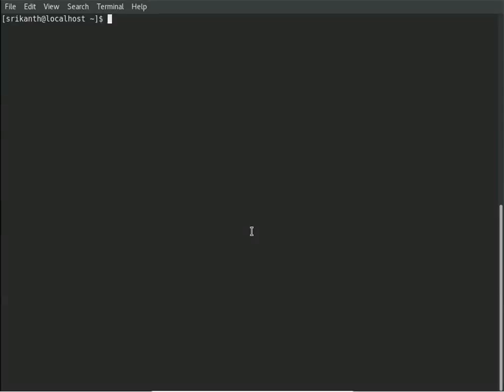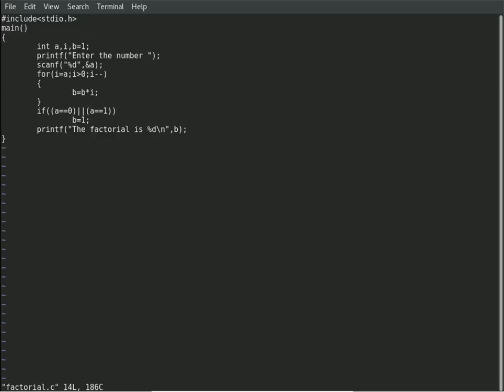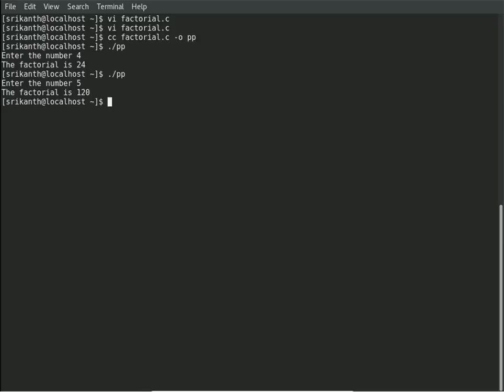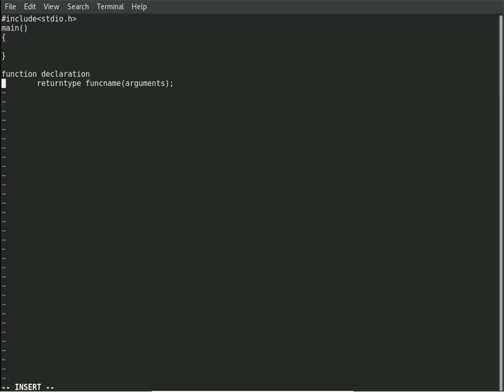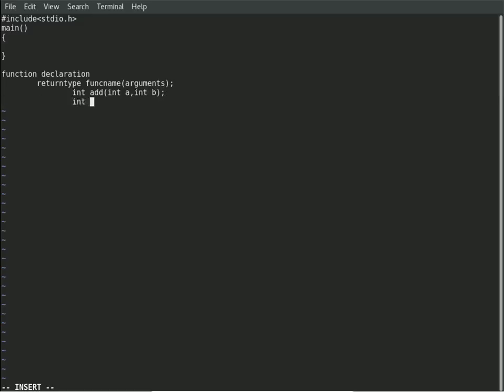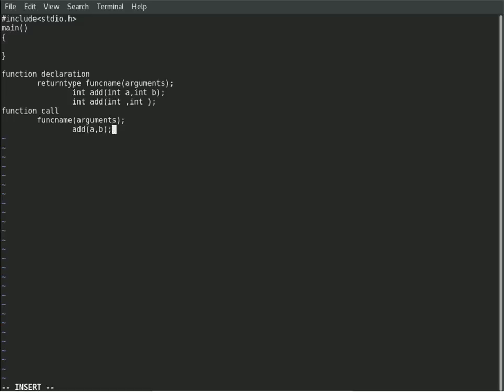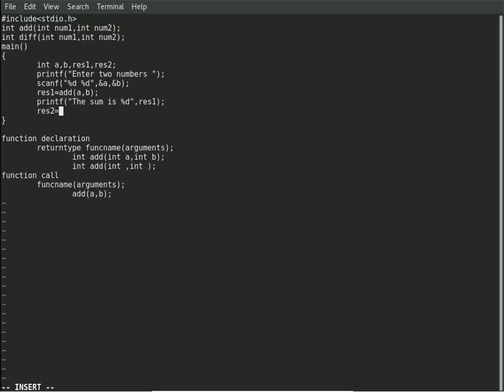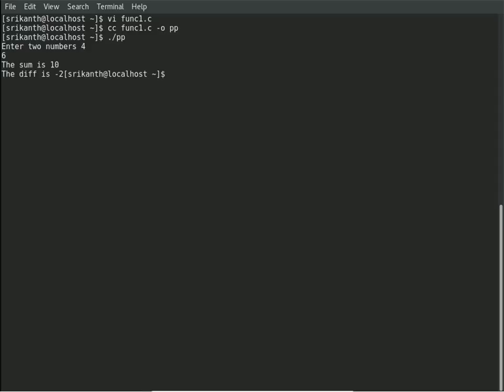10- Functions Part1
Basic Intro and Usage about Functions .